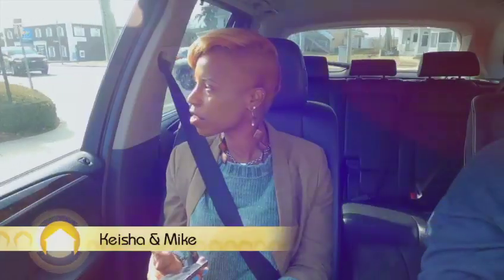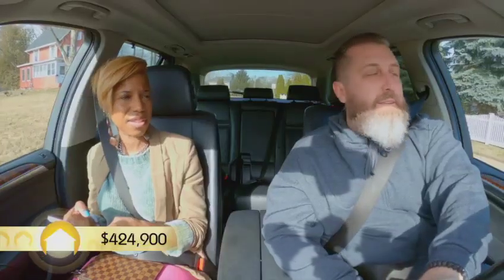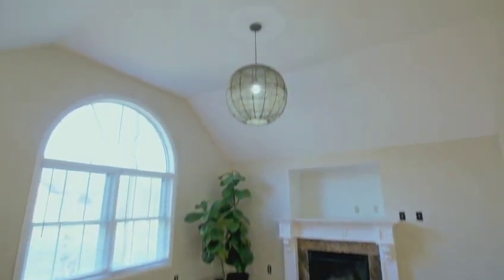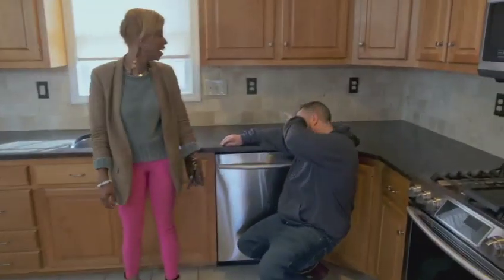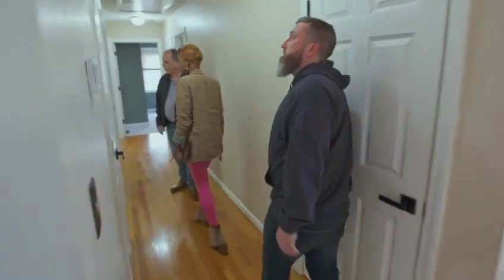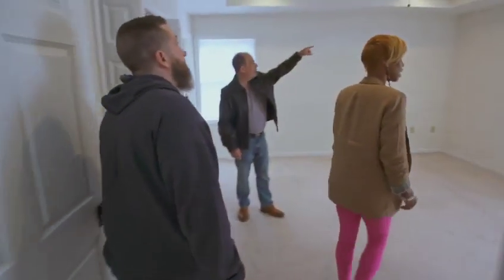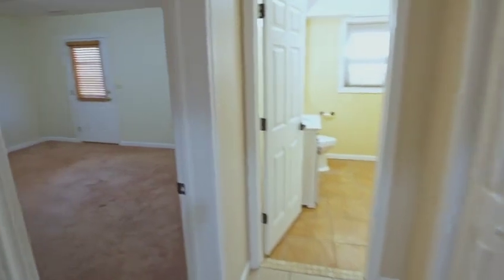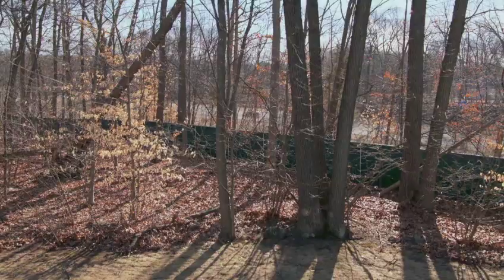HouseHunters S213 E12 Queen of Connecticut Clip - Southington Property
Real Estate Broker/Owner MICHAEL CALABRO works with his clients to find the home of their dreams. A buyer has worked hard to clean up her credit and is ready to find a home for her and her fiance in Connecticut. She's determined to get a raised Ranch with the white kitchen of her dreams, but he prefers the wood details of a Craftsman-style house.

Discover Excellence in Real Estate: A Closer Look at Coldwell Banker Calabro & Associates

Dive into our engaging video showcasing Coldwell Banker Calabro & Associates, where innovation meets excellence in real estate. Discover the wide array of services and the committed professionals that make this firm a beacon of trust and efficiency in the real estate market. Whether you're looking to buy your dream home, sell a property, or find insightful real estate advice, this video provides a comprehensive overview of how Coldwell Banker Calabro & Associates stands out with its integrity, expertise, and unmatched customer service.